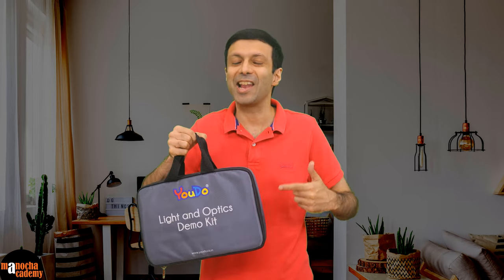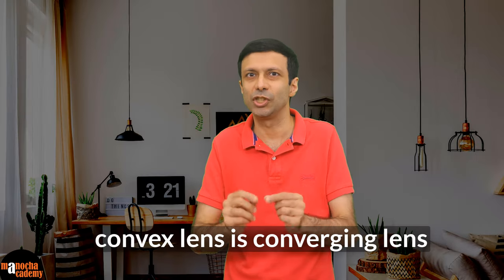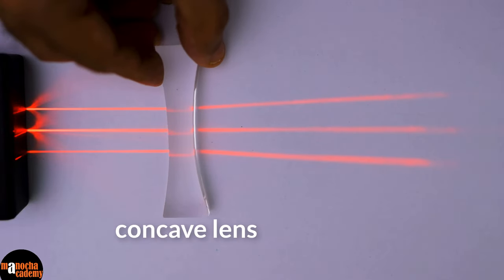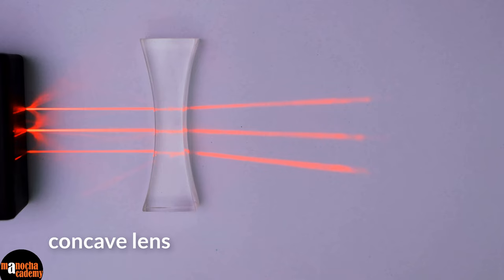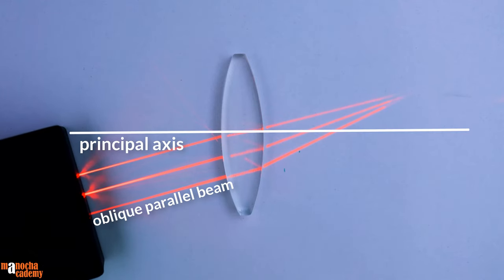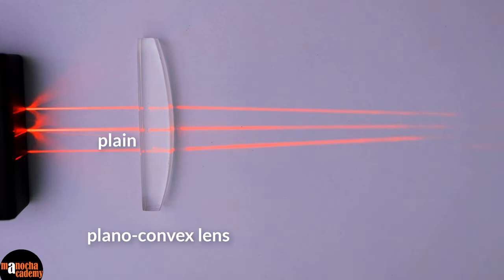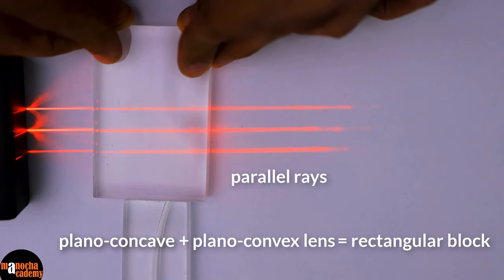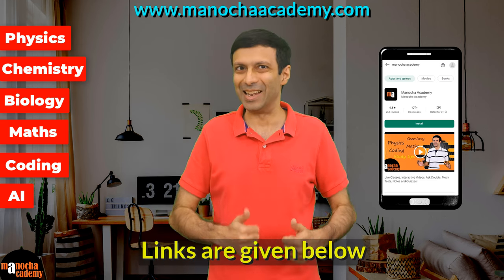Concave and Convex Lens Experiment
Concave and Convex Lens Experiment with Real Lenses!

Optics Kit Used

Convex and concave lenses are two types of optical lenses that are commonly used in various optical devices like cameras, eyeglasses, microscopes, and telescopes to manipulate the way light rays converge or diverge.

A convex lens, also known as a converging lens or a positive lens, is thicker at the center than at the edges. It causes parallel light rays to converge or come together at a single point called the focal point on the side opposite to the source of light. This focal point is also known as the "real" focal point. Convex lenses are used to correct farsightedness (hypermetropia) and can magnify objects. They are commonly used in magnifying glasses, cameras, and telescopes.

A concave lens, also known as a diverging lens or a negative lens, is thinner at the center than at the edges. It causes parallel light rays to spread out, or diverge, as if they are coming from a single point called the virtual focal point. Unlike the real focal point of a convex lens, the focal point of a concave lens is virtual and doesn't actually converge at a point. Concave lenses are used to correct nearsightedness (myopia) and are often used in devices like eyeglasses and certain optical instruments.